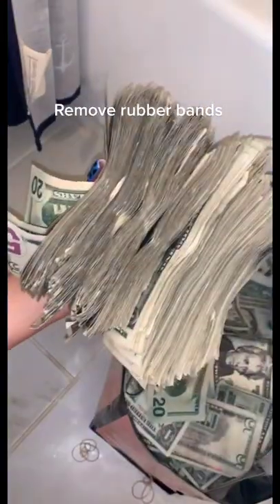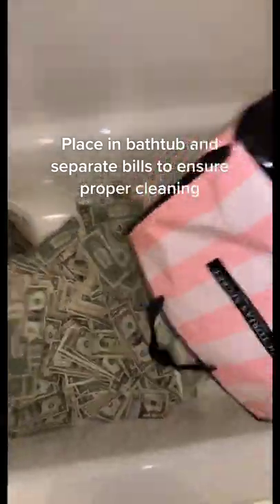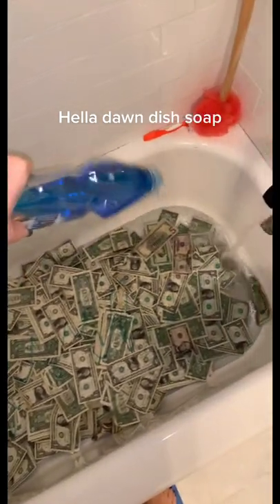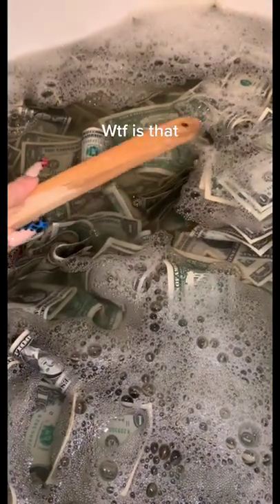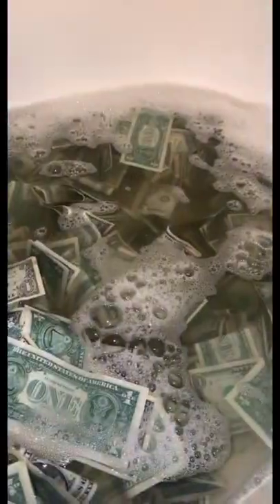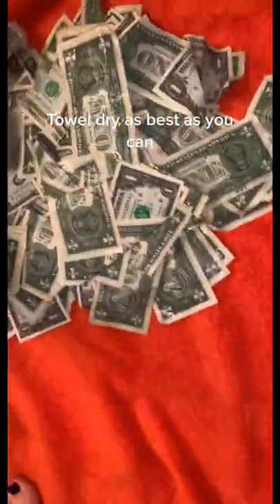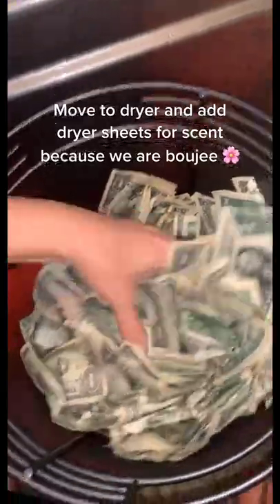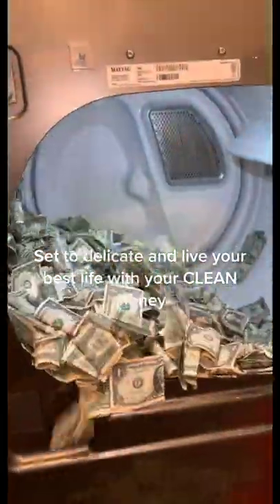I love life 😀😂😃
EMFDEFENSE™ Negative Ions Sticker and EMF Shield FOR Phone Smartphone Home Radio 1.1

tiktok,tiktoks,tiktok compilation,tik tok 2021,tik tok music,tik tok povs,tik tok memes,tiktok cringe,tiktok memes,
tik toks,tiktok victory,tiktok toxic,tik tok,tik tok mashup,new tiktok,tiktok trend,
tiktok dances 2021,viral videos,viral tiktok,tiktok recientes 2022,mejores tendencias de tiktok 2022,
nuevos bailes de tiktok 2022,si te sabes el tiktok baila,jc tiktok,tus tiktokers,tiktok mashup,tiktokers up,tiktok dance,tiktok 2022